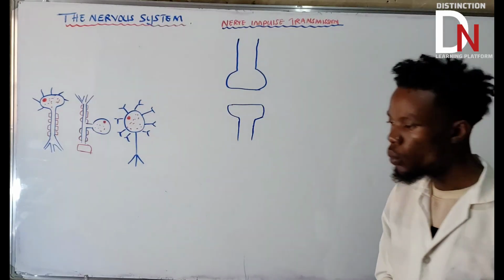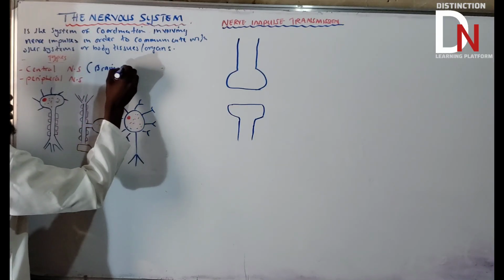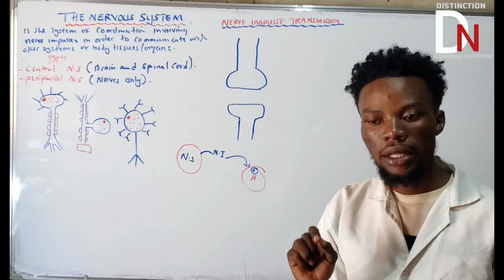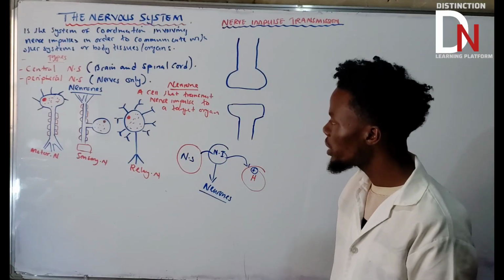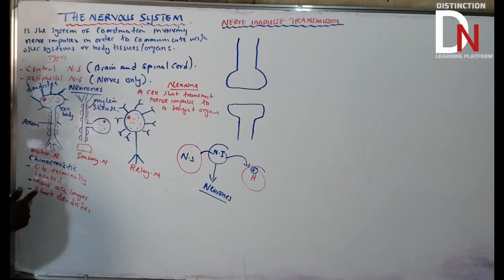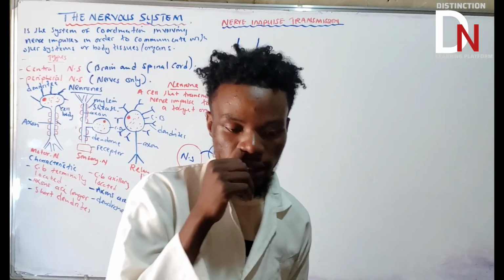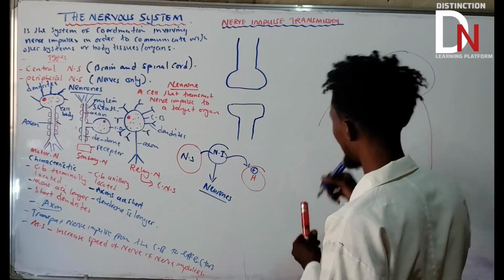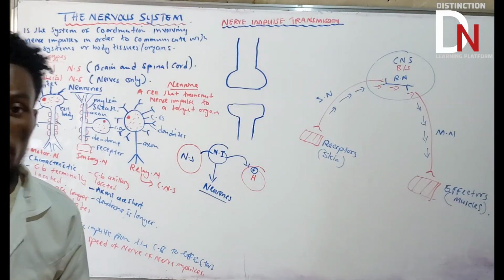THE NERVOUS SYSTEM INTRODUCTION.